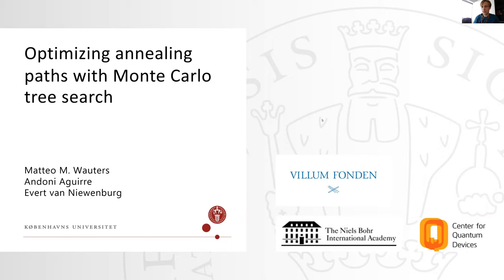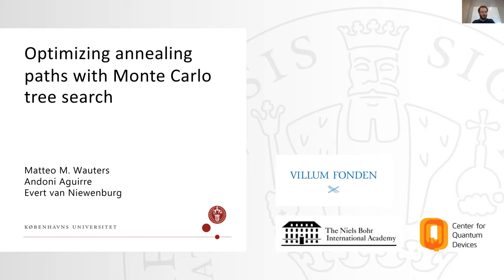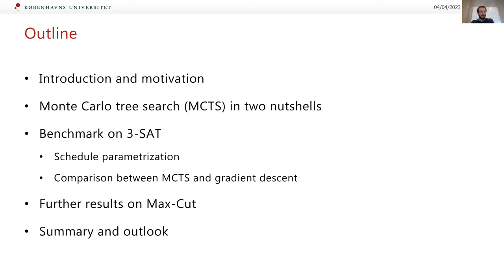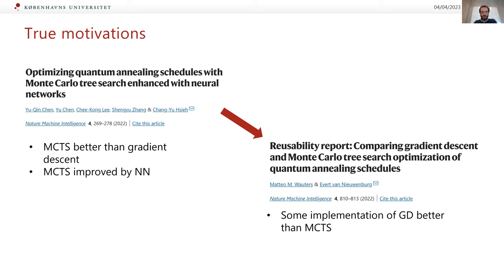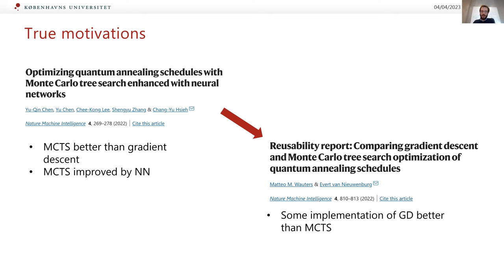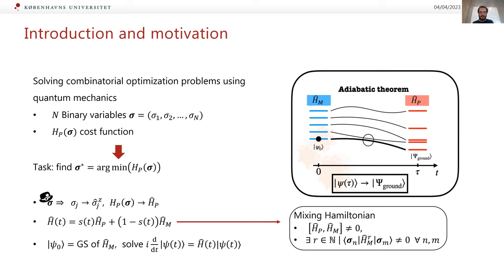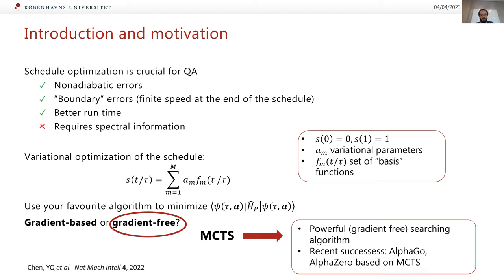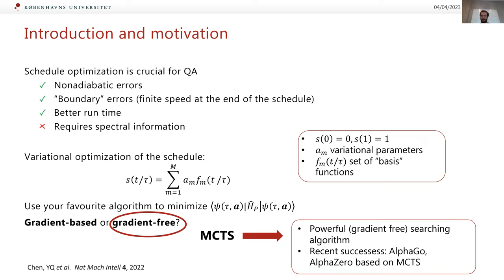INQA Seminar: Matteo Michele Wauters, University of Copenhagen - April 4 2023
Title: Optimizing annealing paths with Monte Carlo tree search

Abstract: Schedule optimization in quantum annealing processes is a crucial ingredient in improving the performance of adiabatic algorithms in ground state preparation. Among other gradient-free approaches, Monte Carlo tree search (MCTS) algorithms have been successfully applied in the strategy design for complex games such as chess or go [1]. Expanding on the recent work of Chen et al.[2], we investigate the advantages and limitations of MCTS approaches as annealing schedules optimizers and compare them with standard gradient-based methods. We test these ideas on hard 3-SAT instances and Max-Cut problems on regular graphs, showing that MCTS has a similar performance of gradient descent methods regarding the algorithm accuracy while showing indications of a better scaling of the computational cost with the number of variational schedule parameters. We also argue that it might lead to improved robustness against hardware and measurement noise.